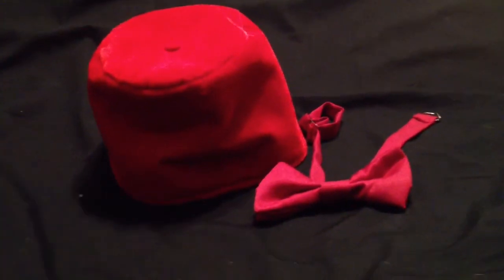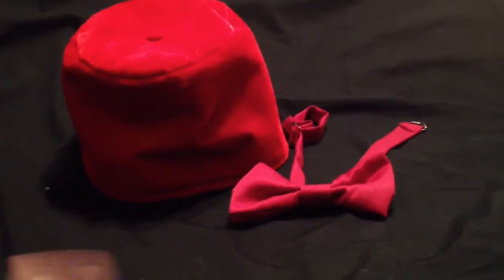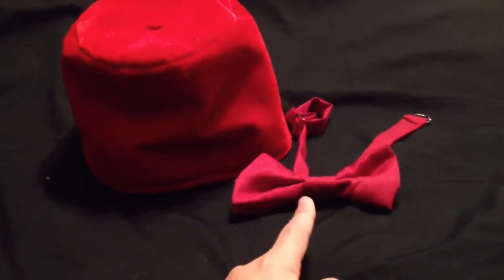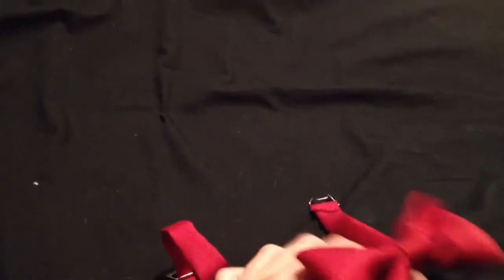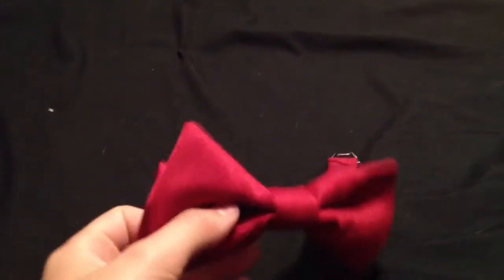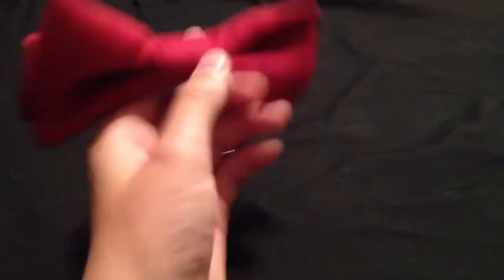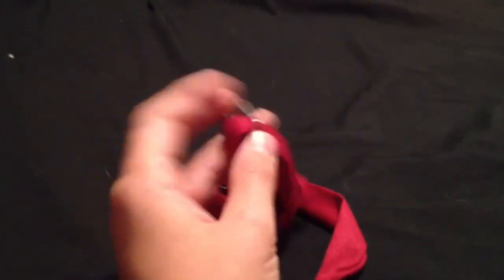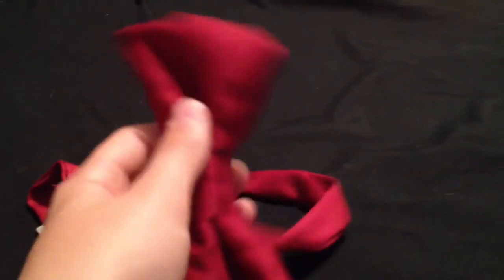11th Doctor's Fez and Bowtie Review